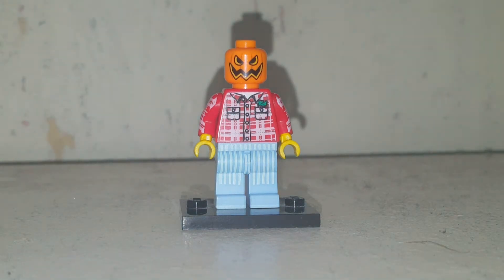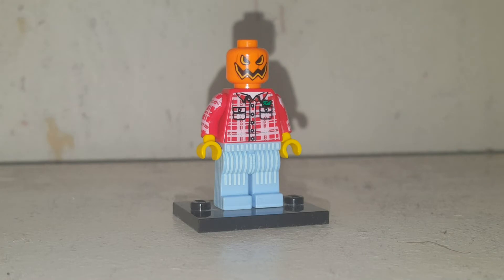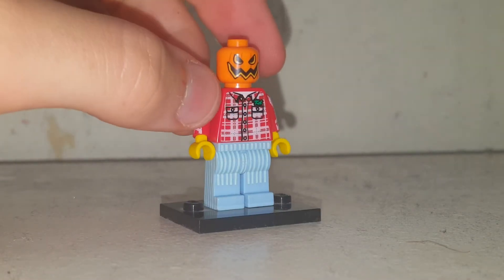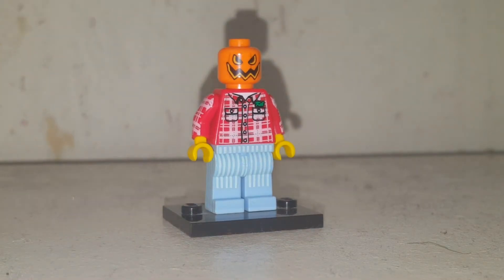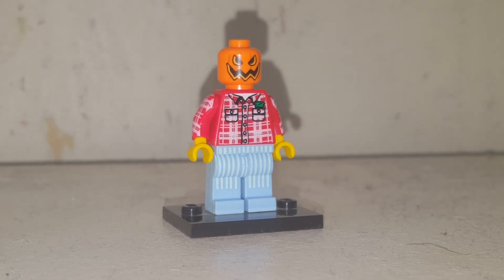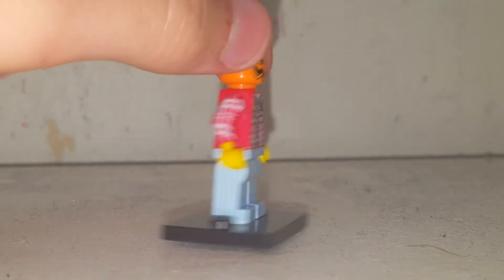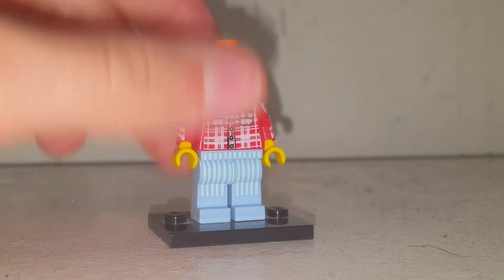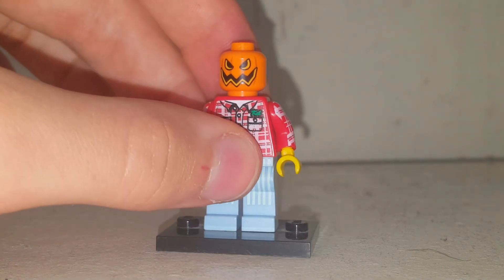LEGO Custom Jack Scarecrow From Return to Oz